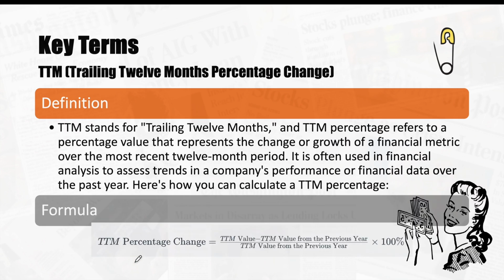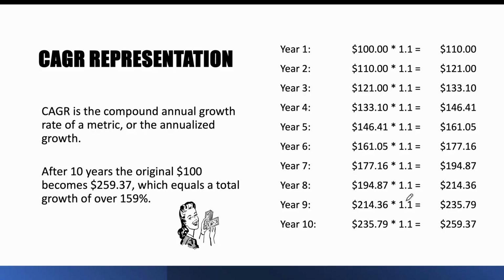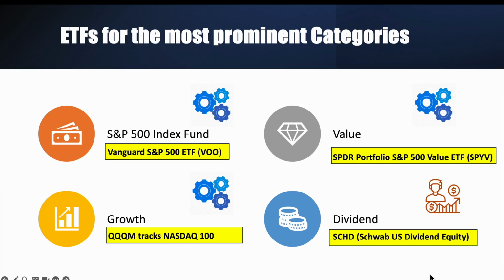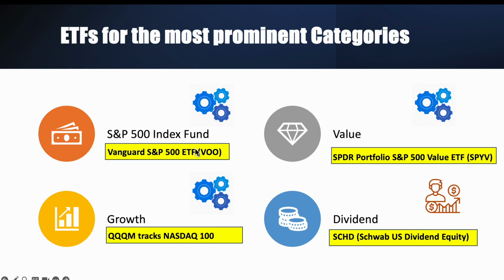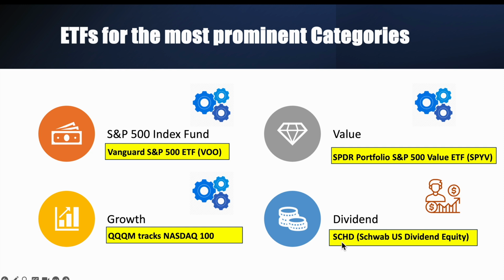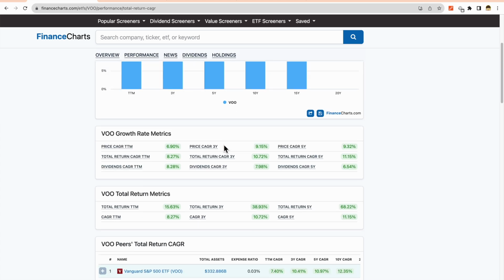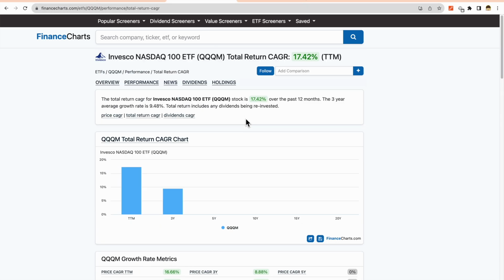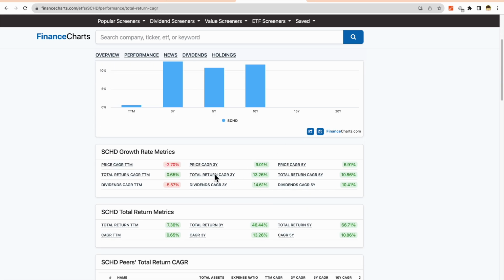Top 4 ETFs (Exchange Traded Funds - In US Markets)